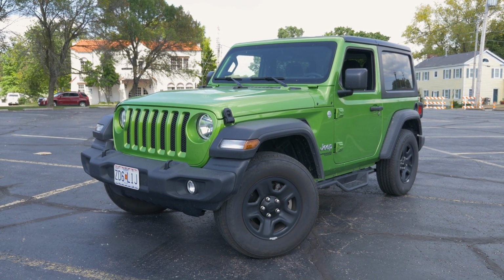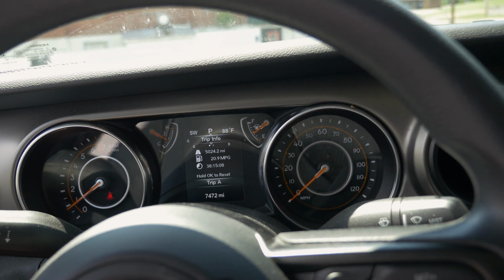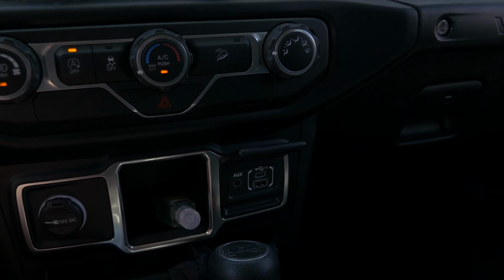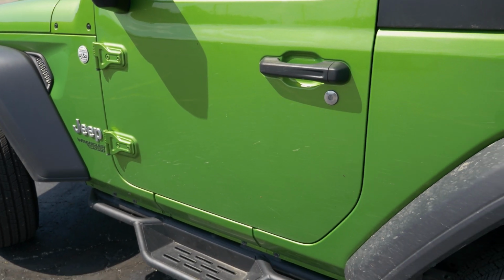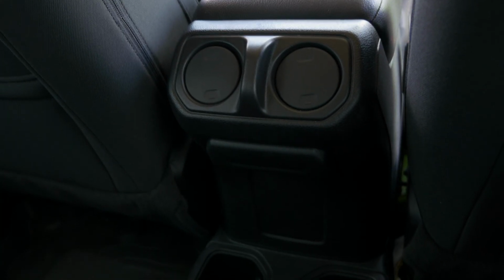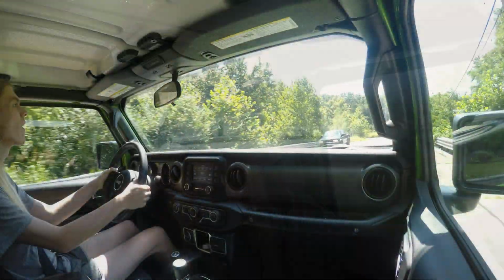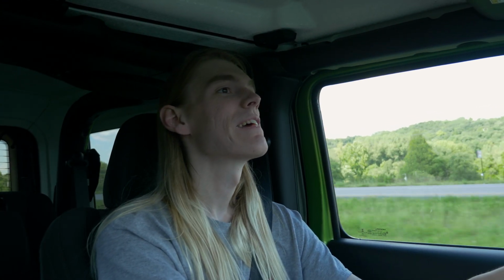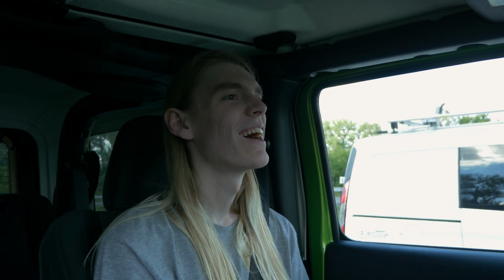2019 Jeep Wrangler Sport (JL, 2 Door) - The "Jeepiest" new Jeep you can buy! || Review/Tour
In today's video, we're taking a look at something a bit newer than most of my reviews, a 2019 Jeep Wrangler! This one is a bit basic, but I still had a blast filming this review... even if I did talk about the driving for a little bit longer than expected haha. Enjoy!